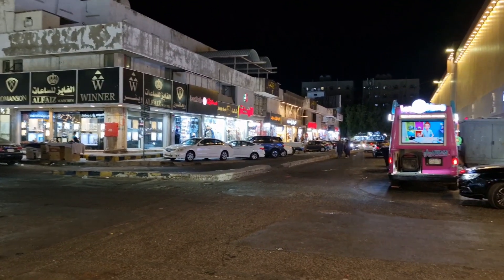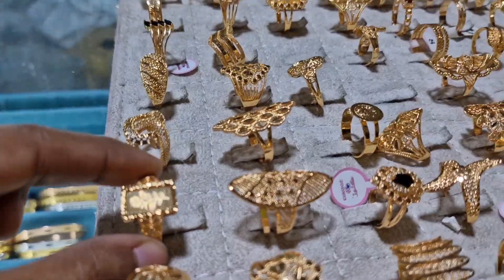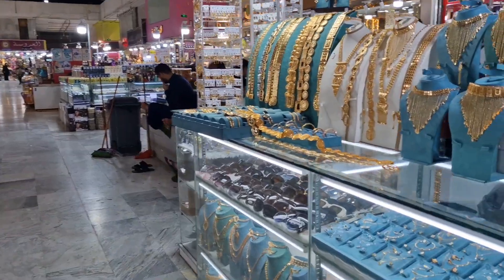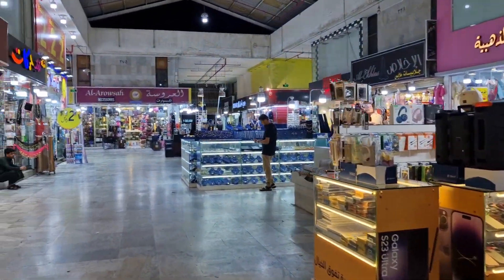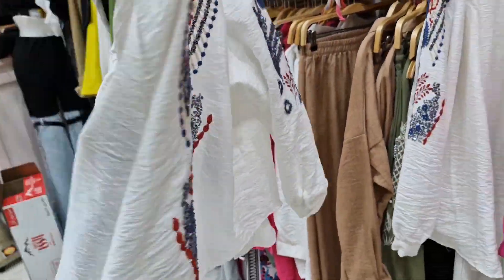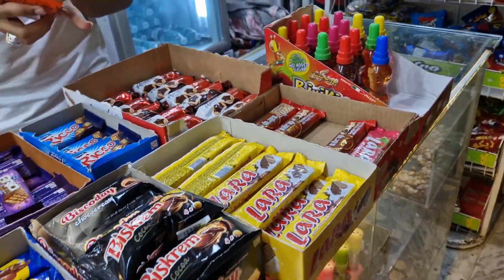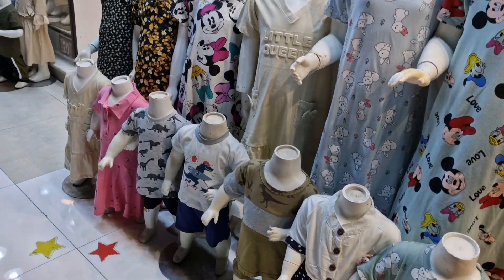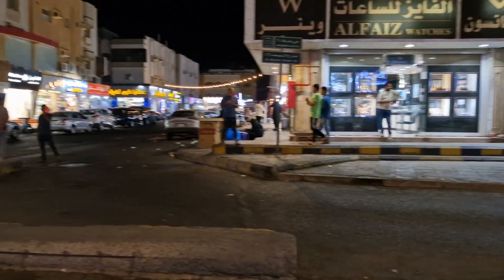مجمع الشرق التجاري رقم Souq Majama Al Sharg - Souq Makarona